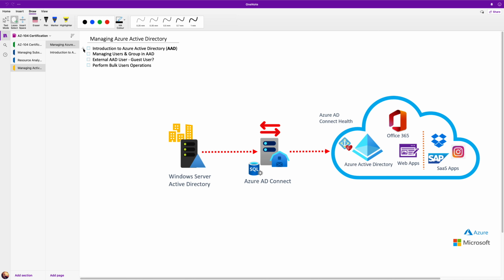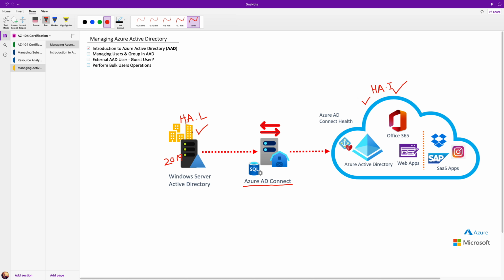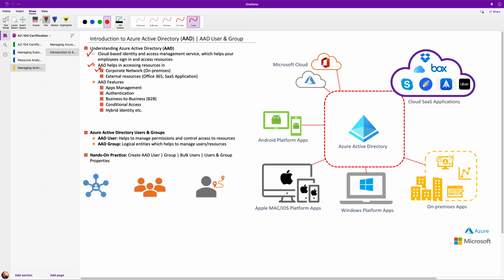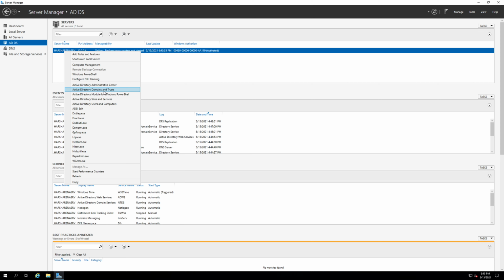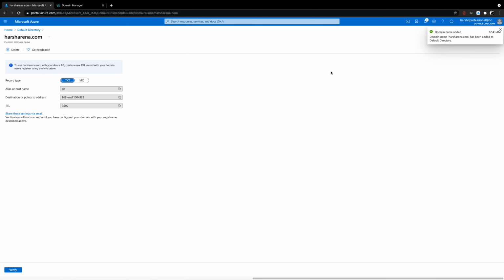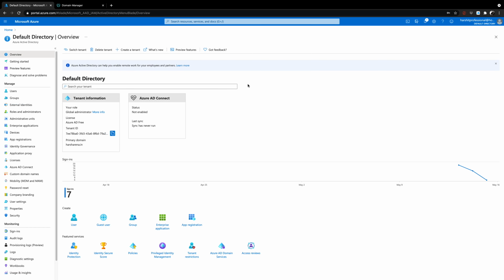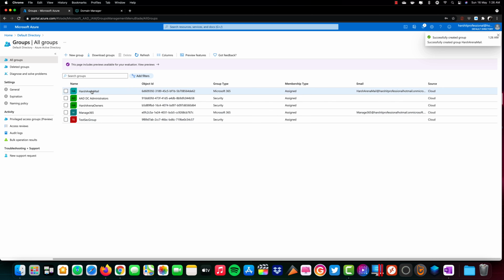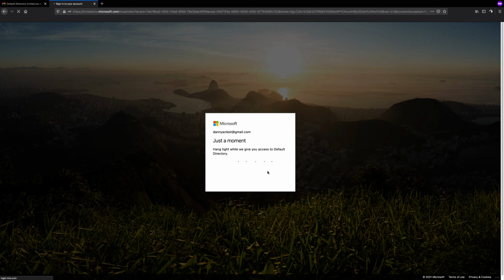AZ-104 Certification (Video-4): Azure Active Directory | AAD User & Group - English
Azure active directory is a driving force to enable Identity & Access Management to the core which helps employees to log in successfully within in-house and cloud-based enabled applications. Azure Active Directory also enables
1. Application Management
2. Conditional Access
3. Hybrid Identity
4. Authentication .. & much more

We all should have the knowledge to understand the core of the Azure platform i.e. Azure Active Directory. We'll understand better about Azure Administration where we are going to create Users & Groups to administer an organization administration.